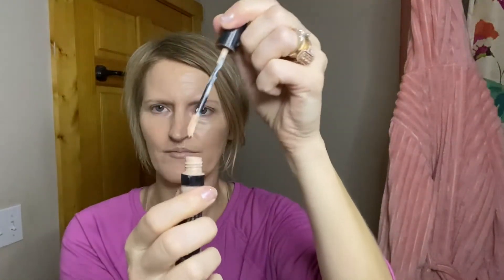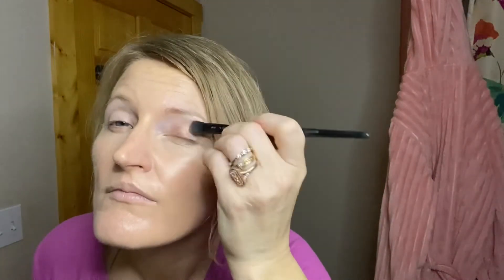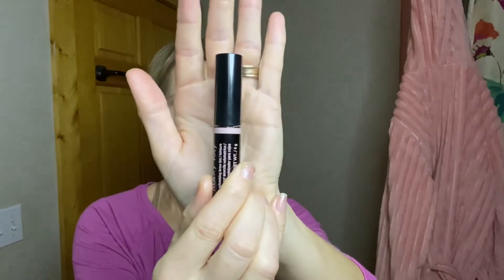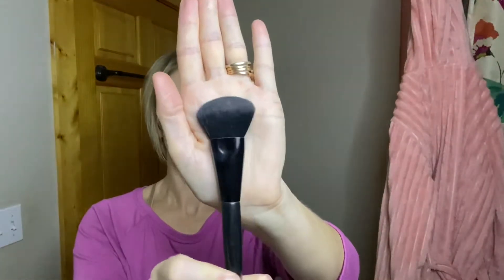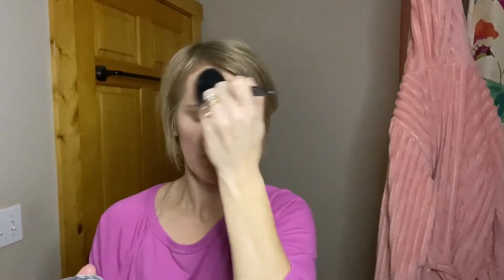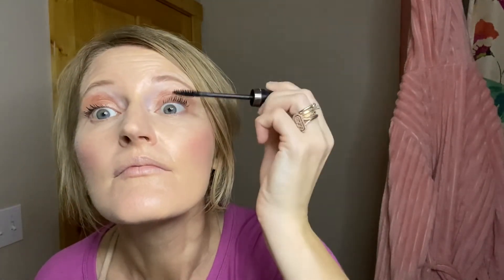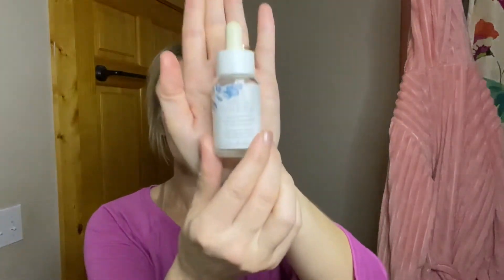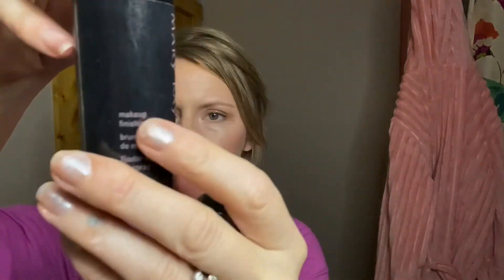How To Do A Natural, Rosy Glow Makeup Look/Jacqui Hodges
A tutorial for when you want that perfect, natural rosy glow makeup look that looks like you barely have any makeup on.

Do you like a full makeup look or do you prefer more of a natural look like featured in this video?

Products used:
CC Cream Very Light
Medium Coverage Foundation Brush
Perfecting Concealer-Deep Ivory
Blending Sponge
Eyeshadow Primer
Rose Gold Chromafusion Eye Shadow
All Over Color Brush
Ultimate Mascara in Black
Tinted Brow Gel in Dark Blonde
Rogue Rose Chromafusion Cheek Color
Cheek Color Brush
Naturally Face Oil
Powerful Pink Lipstick
Translucent Powder
Powder Brush